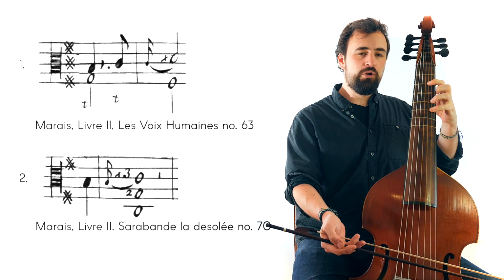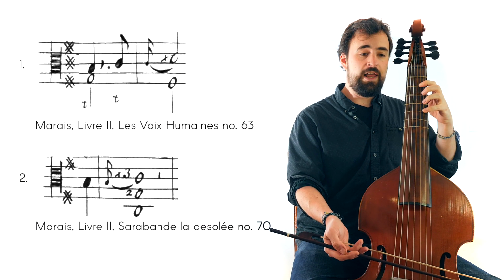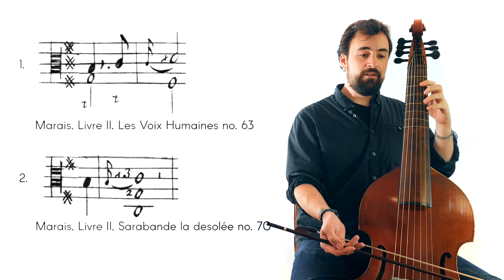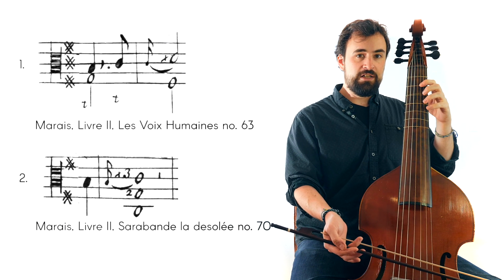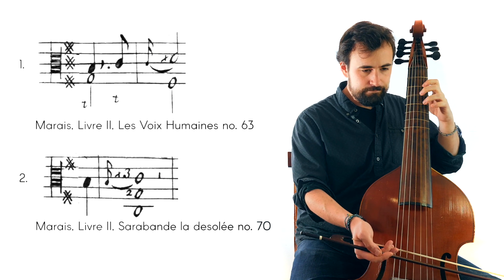Viola da Gamba Tutorial No. 16: French Ornaments Pt. IV - The Port-de-voix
Welcome to gamba tutorial no. 16. This is the fourth in my sub-series of videos focusing on the basics of French Baroque ornamentation. In this part, I talk about the port de voix or appoggiatura. Because there are various approaches to its performance, I've organised the video into two halves - the basic approach and the more in-depth approach.

This allows you to play along with a consort or baroque ensemble while filling in a missing part. All pieces are available at 415Hz and 440Hz and membership lets you commission either one tutorial video or one music-minus-one video per month.

Thanks!